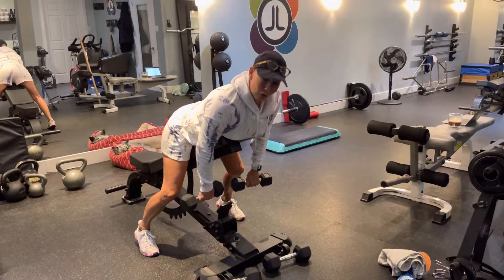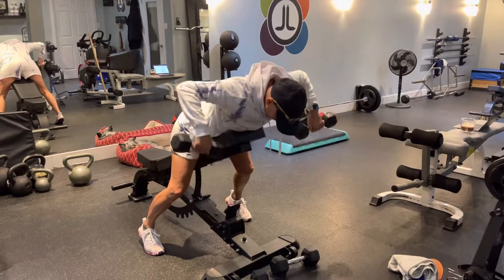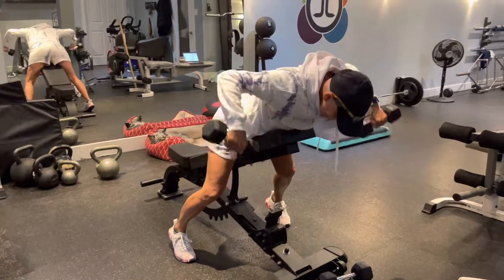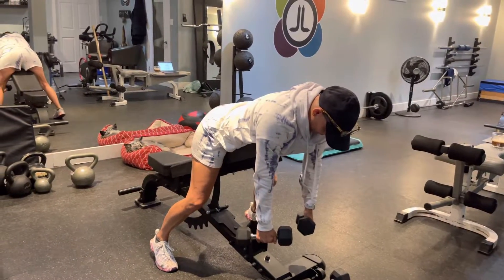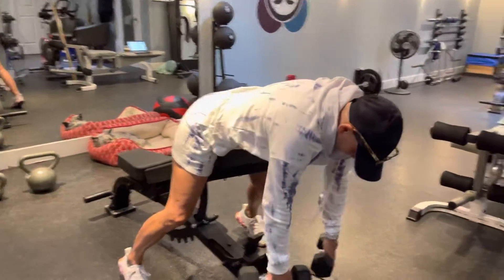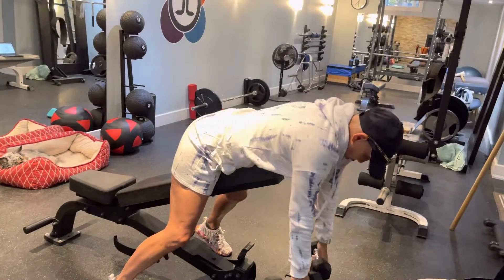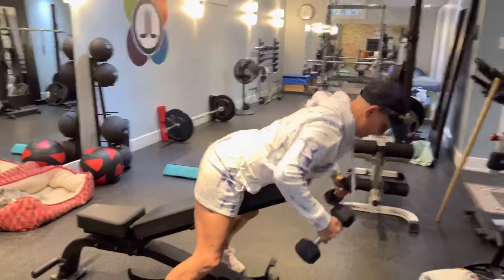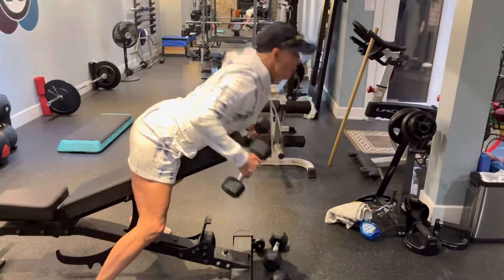3 angle prone bench row